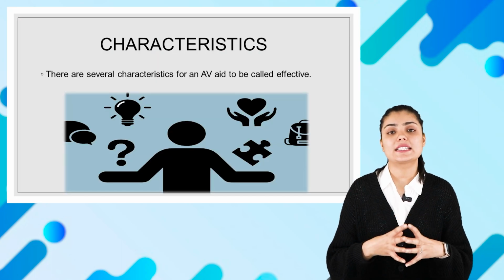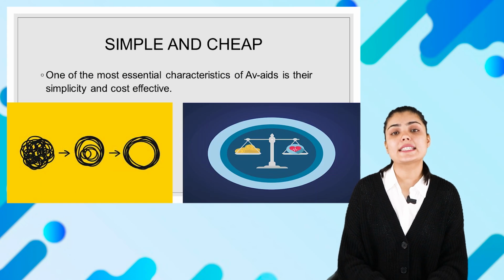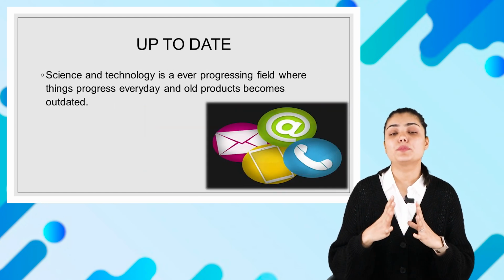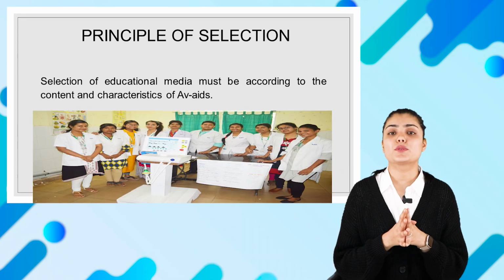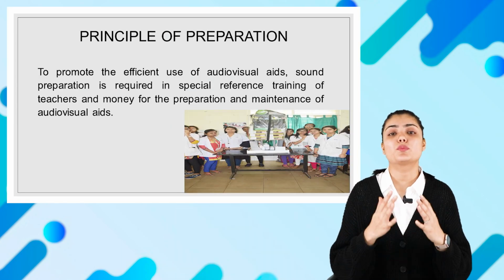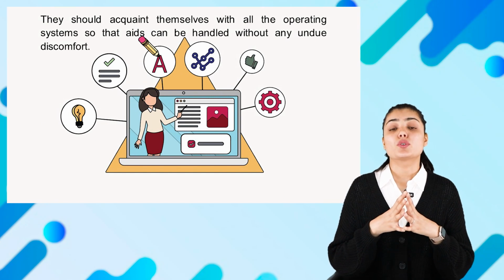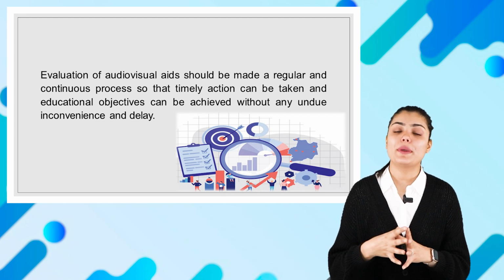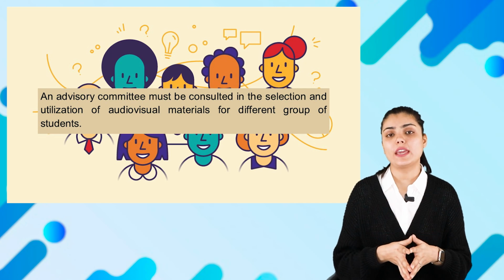EDUCATIONAL MEDIA PART 2